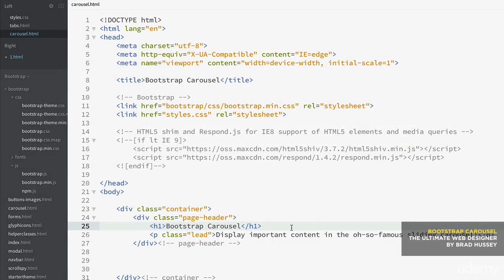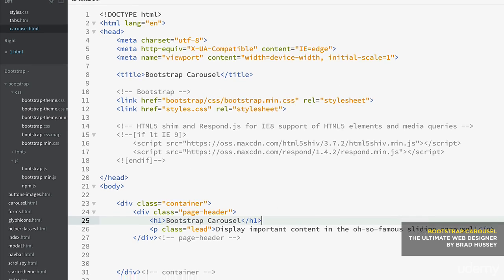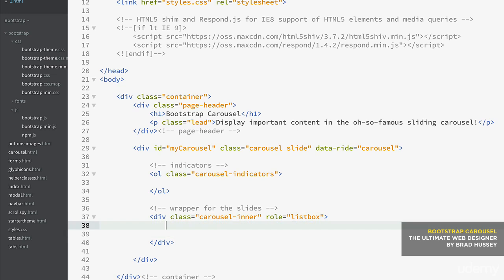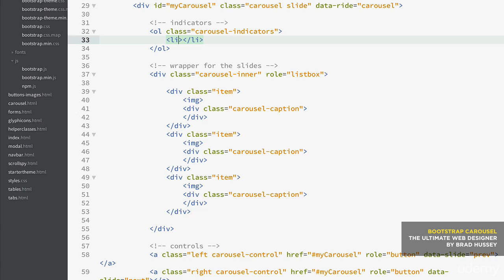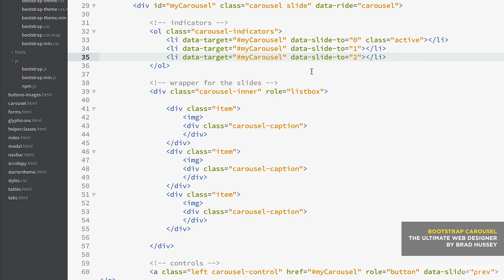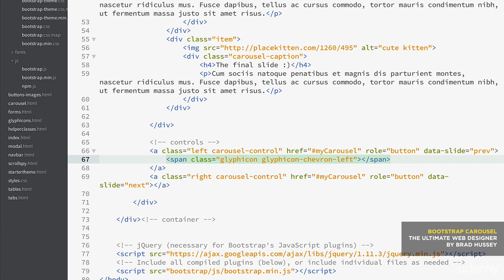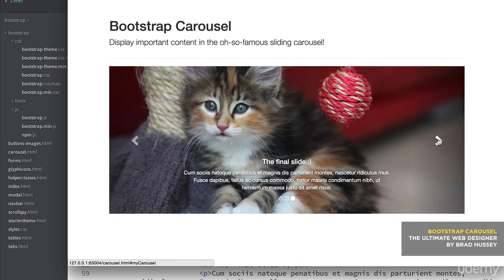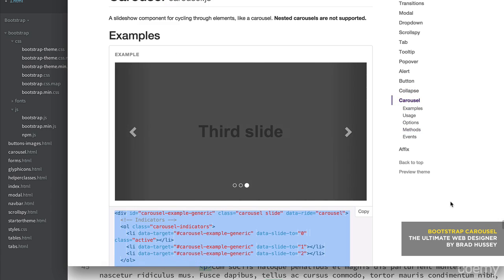013 Sliding Carousel